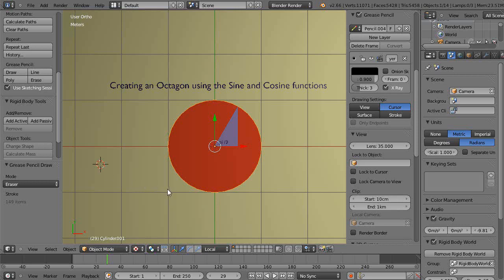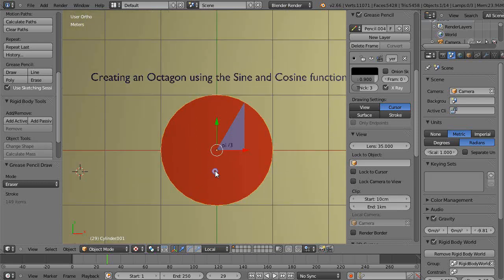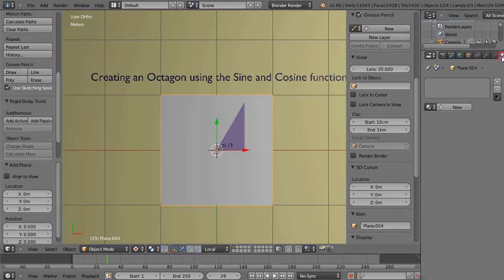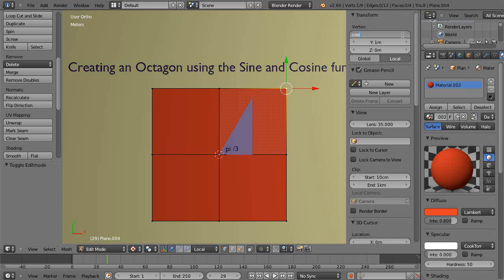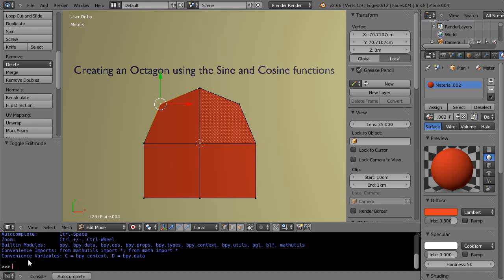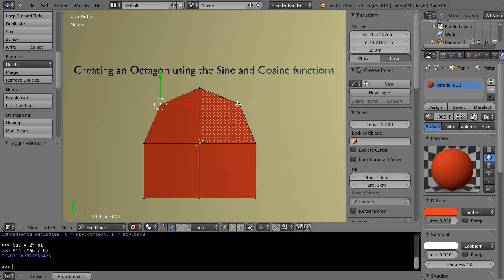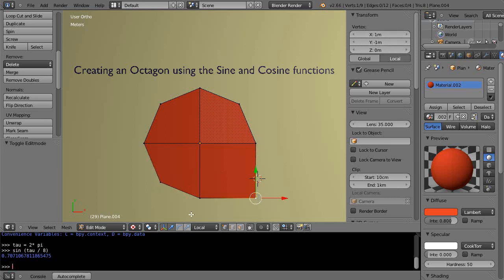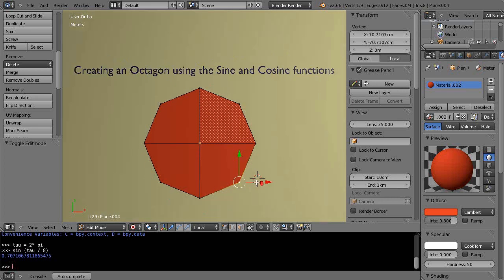Blender Tutorial - Math for Animators - Creating an Octagon using Sines and Cosines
In this tutorial, we use the Sine and Cosine functions to modify the vertices of an object, creating an octagon in the process.